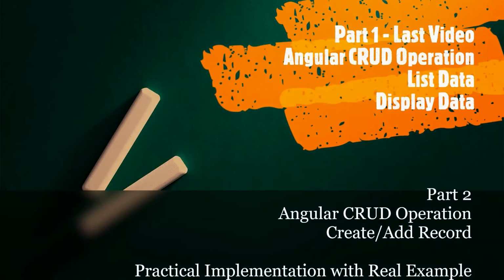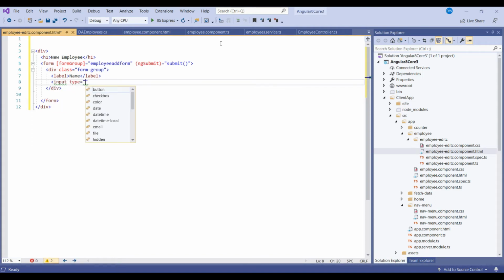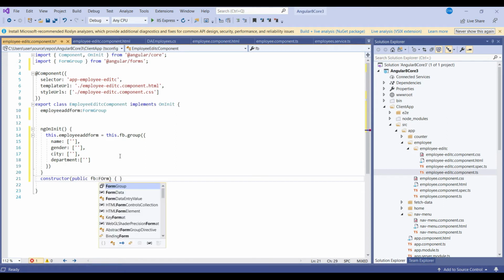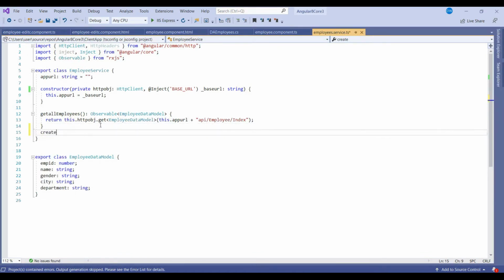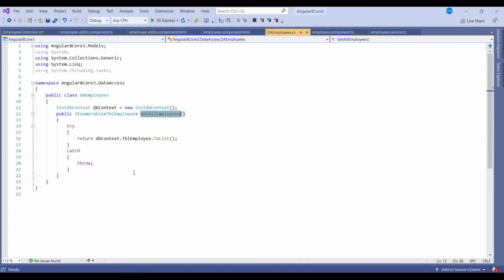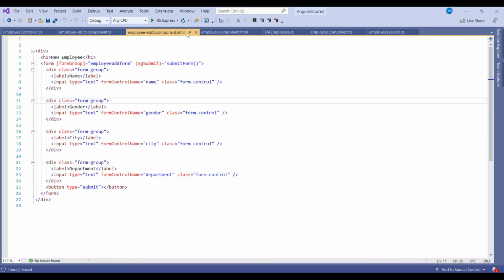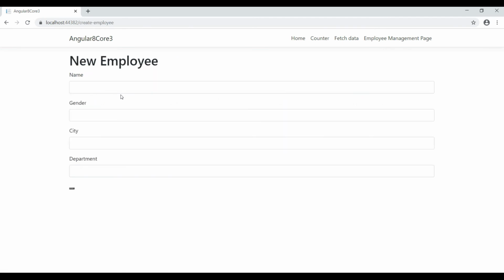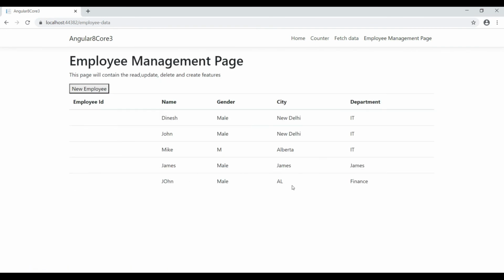Part 2 | Full Stack Project with Angular & ASP.NET Core | No Time Waste | Real Coding (2026)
In this video, we dive into **live CRUD implementation** using the Web API we created in Part 1. We connect the Angular frontend to the ASP.NET Core backend and display real-time output.

🚀 Welcome to **Part 2** of the Angular & .NET Core Full Stack Series!

🎯 **What You’ll Learn**:
- Connecting Angular services to .NET Core Web API
- Implementing Create, Read, Update, Delete operations
- Binding data to Angular components
- Real output using Bootstrap + Angular Forms
- Debugging & live testing

📁 **Technologies Used**:
✔️ Angular 8/10/12
✔️ ASP.NET Core 3.1 / 5 / 6
✔️ Entity Framework Core
✔️ SQL Server + Visual Studio + Postman

🔔 Coming Next: **Part 3 – Authentication, Validation & Final Touches**

💬 Have questions? Drop them below. I reply to every comment!

🎓 This channel helps you master programming concepts with real-world code demos and interview-focused career insights.